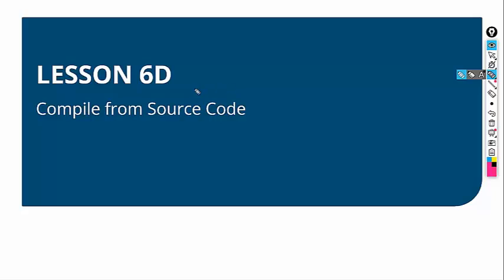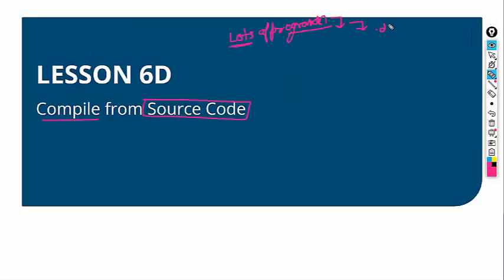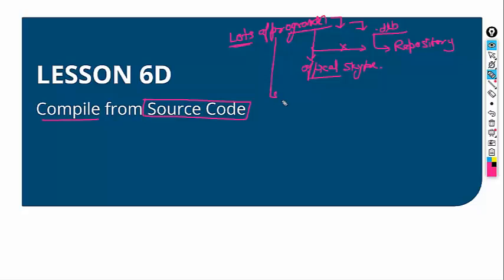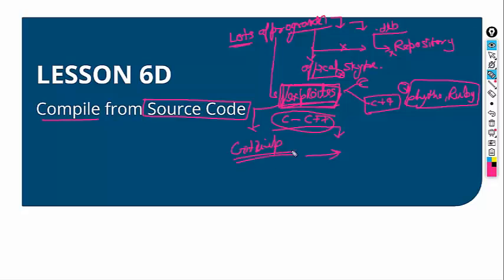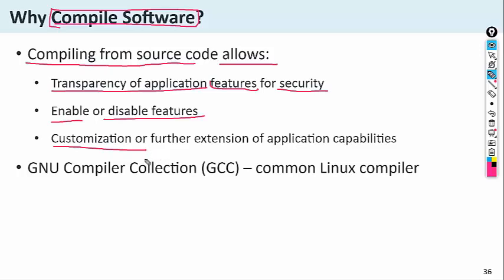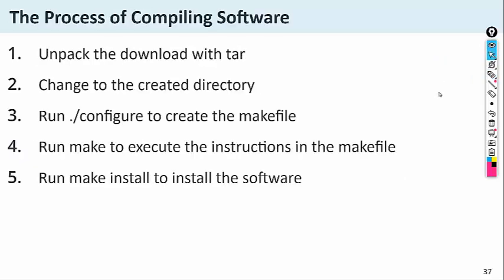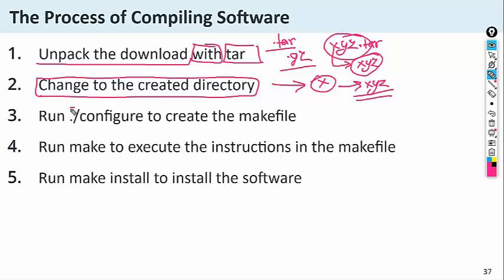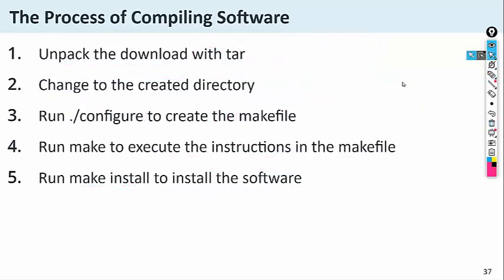Title: How to Compile Software from Source Code in Linux | CompTIA Linux+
In this video, we’ll learn how to compile software from source code in a Linux environment. Compiling from source gives you more control over software installation, customization, and optimization. This is especially useful when software is not available in the default repositories.

👨‍🏫 What you’ll learn:
✅ What is source code?
✅ Why compile from source?
✅ Common tools: gcc, make, configure
✅ How to download source code (wget, git clone)
✅ Steps to compile:
  📌 ./configure
  📌 make
  📌 sudo make install
✅ Handling missing dependencies
✅ How to uninstall source-installed programs

🧠 Perfect for those preparing for CompTIA Linux+ and those who want to dive deeper into Linux software management!
Do you Know Our Free Video Series?
CompTIA A+
CompTIA Network+
CompTIA Linux+